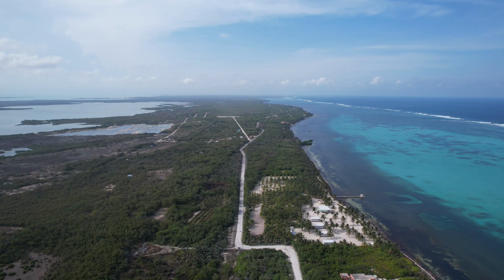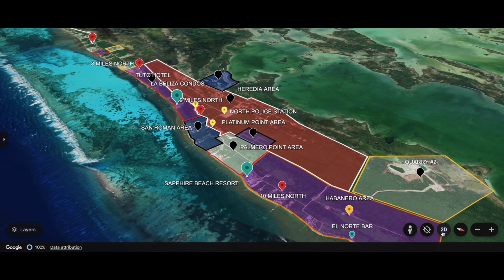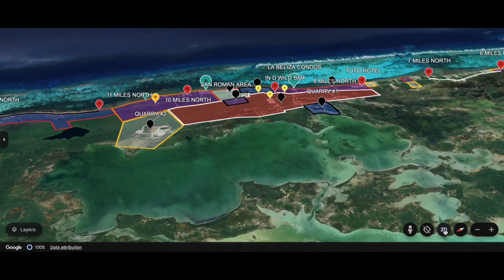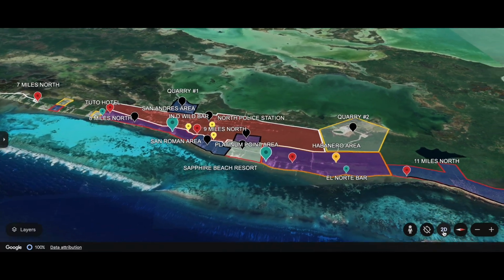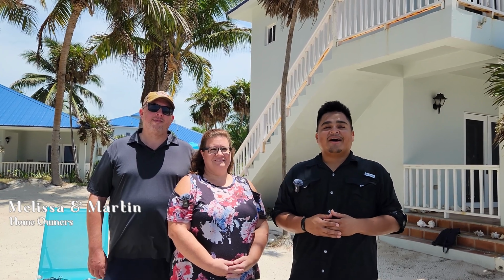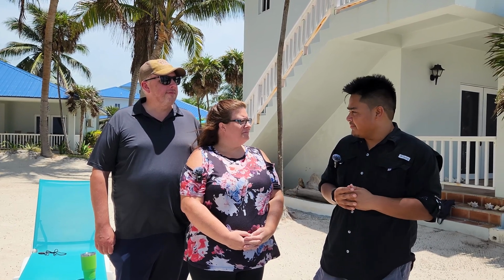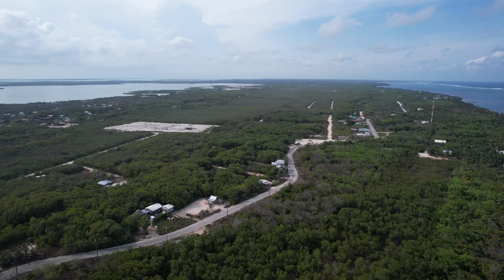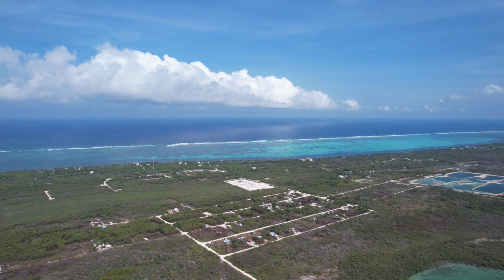8-10 MILES NORTH NEIGHBOURHOOD EXPLAINED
Explore the areas 8-10 miles north of San Pedro town with us! In this video, we cover: 1) How to get there,  2) Hotels, resorts, and Airbnbs, 3) Road conditions & police station, 4) The areas within this mileage, 5) Neighbour interview 6) utility access, 7) Restaurants & bars, 8) Home, condo & land prices, 9) Pros and cons of the area, 10) Our thoughts and much more!

Contact Job at BZE CELL , USA CELL or email Or you can save our contact by clicking

00:00 - Intro
00:26 - The Areas (MAP)
03:13 - Getting here
03:29 - Hotel, Resorts & Airbnb's
04:04 - Grocery Shops
04:09 - Neighbourhood Interview
05:39 - Road Condition & Police Station
06:38 - Utilities in Area
06:57 - Restaurants & Bar
07:20 - Homes, Land & Condo Prices
08:58 - Pros & Cons Of Area
10:49 - Final Thoughts
12:04 - For more Information